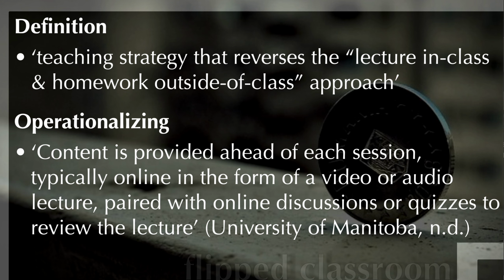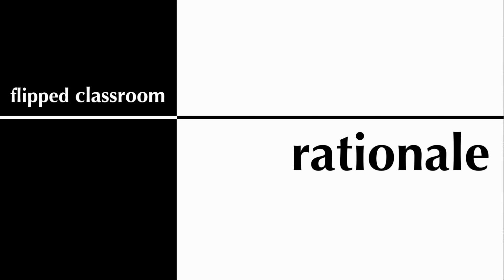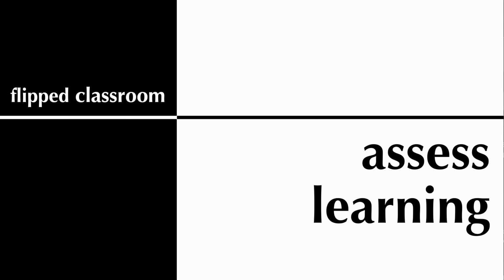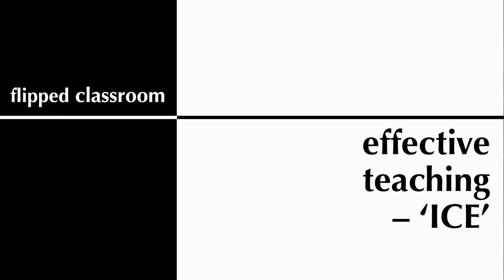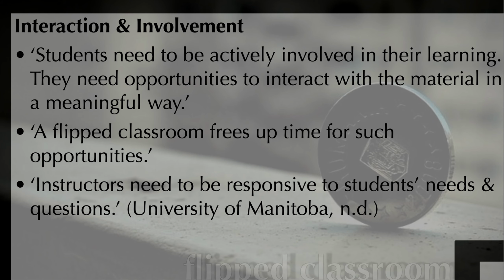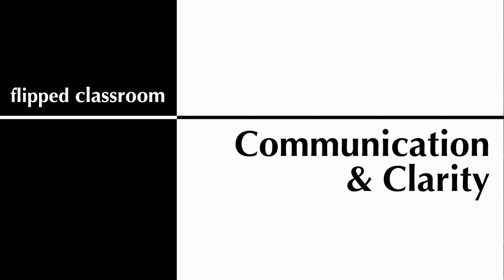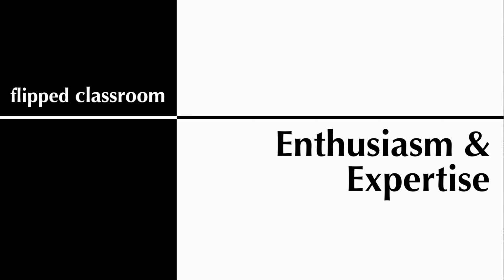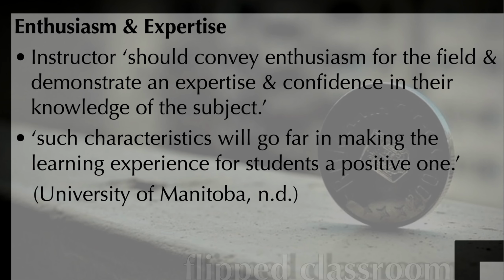Flipped Classroom (5:25)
An introduction to the concept flipped classroom.